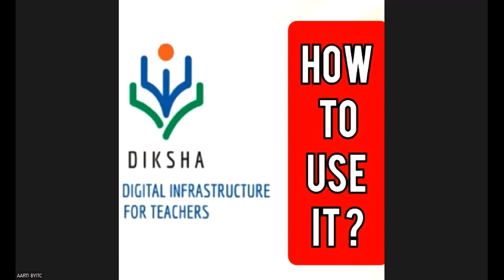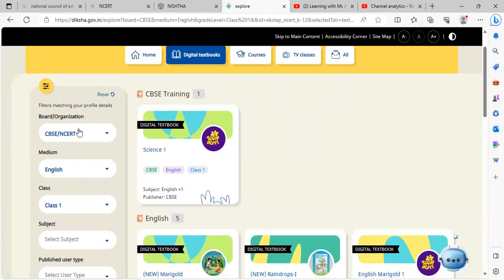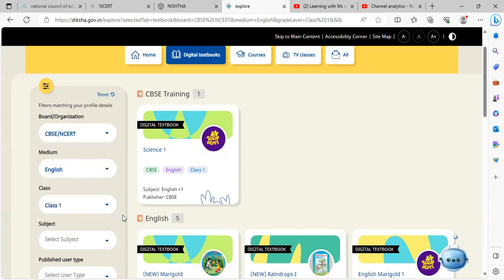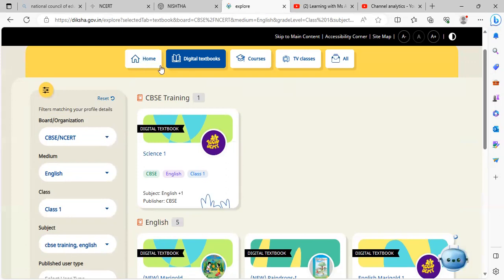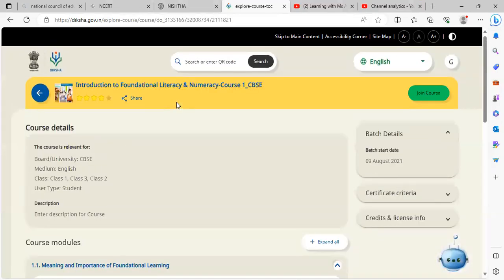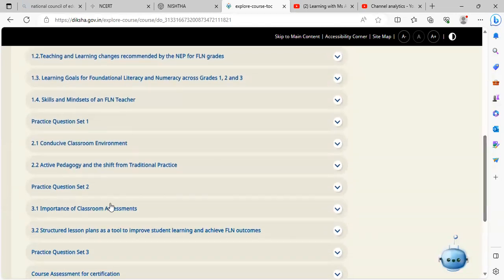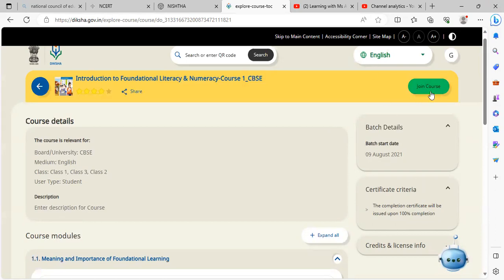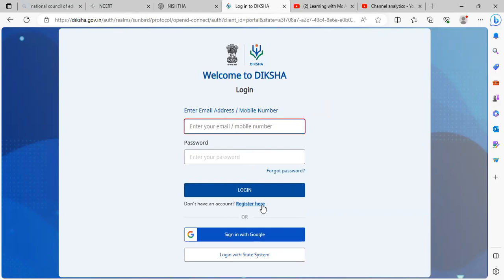NCERT : DIKSHA APP- MUST WATCH FOR TEACHERS ciet ncert learningwithmsaarti lwmsa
Watch this video to know what is art​?
Why artintegration​ ?
Which activities form part of this?
How to integrate art in lessonplan​ ?
How to make it part of timetable​?
I*Are you finding it difficult to engage students in classrooms?
*You try to make the subject interesting but students do not respond?
*How to engage students gainfully?